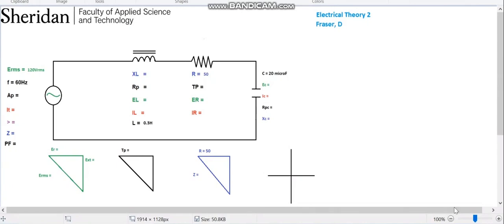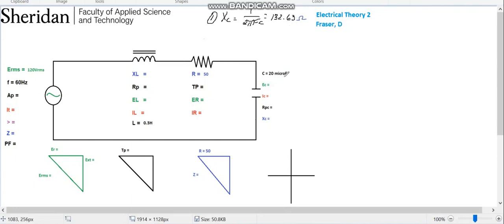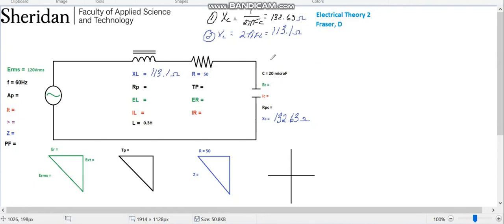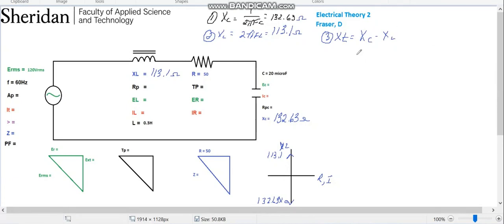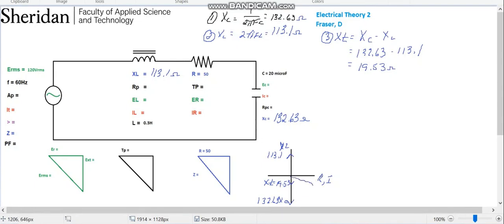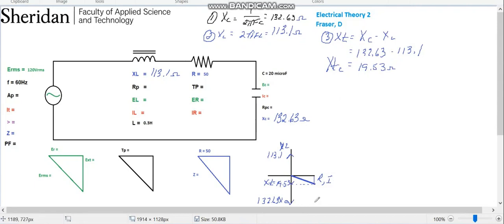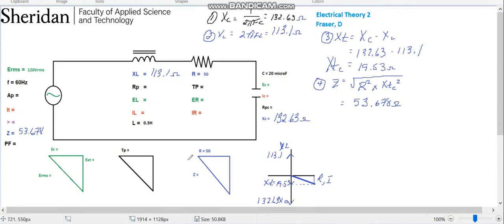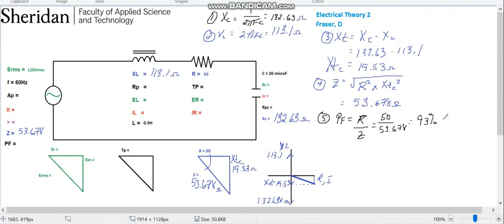RLC Series 1 of 3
How to solve RLC series circuits